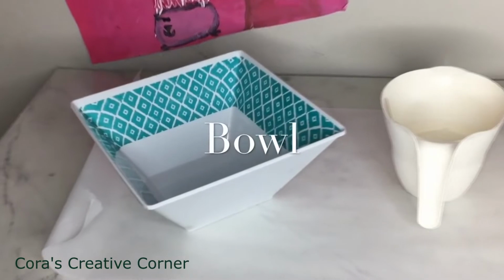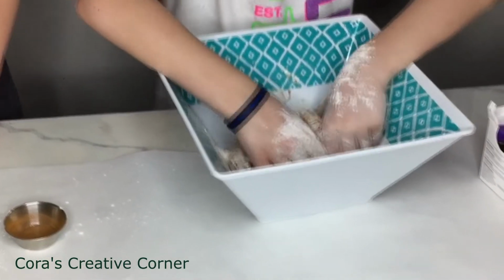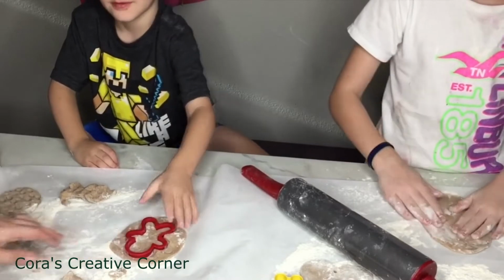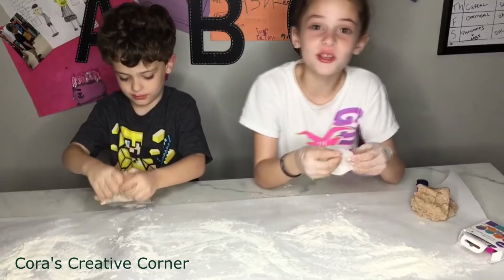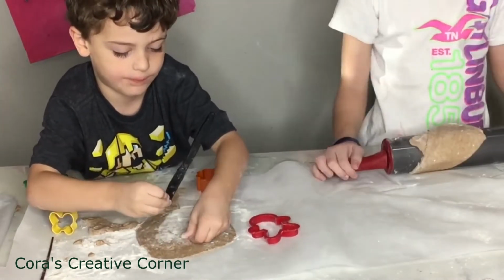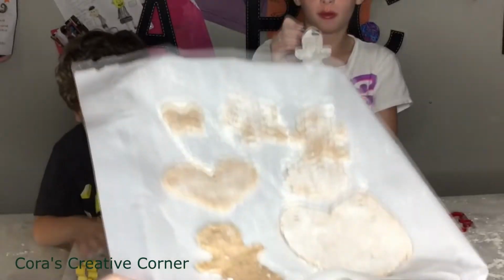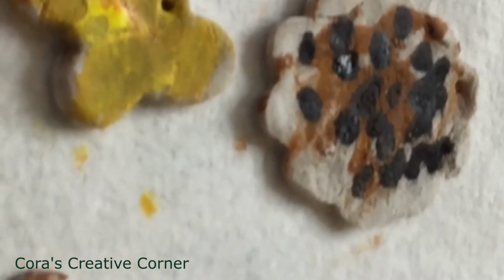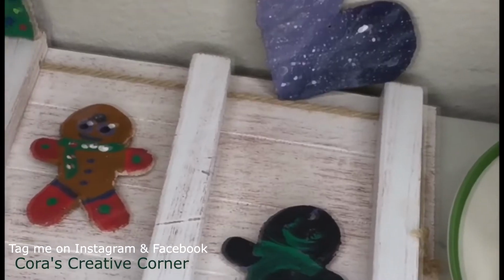DIY Salt Dough Holiday Ornaments | Kid's Gifts for Family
For this recipe , you just wing it!
Seriously...
Add some flour to a bowl, and about the same amount of salt ( a little less). Add cinnamon or essential oils for a delicious scent...and some water to bond it together. knead the dough until it is no longer sticky, adding more flour and salt as needed. Play and have fun. Bake your beautiful creations on a low heat, for a long time (low and slow) (approx. 2-4 hours). Checking every half hour or so. When they are hard and no longer doughy to the touch, they're ready to cool down. Then...Paint. Go HAM! Add glitter and sparkles and bedazzle and feathers etc. Have fun and be creative!

Happy Holidays,
Cora and Family :)

2nd Version
Others --- on Youtube's Creator Studio.